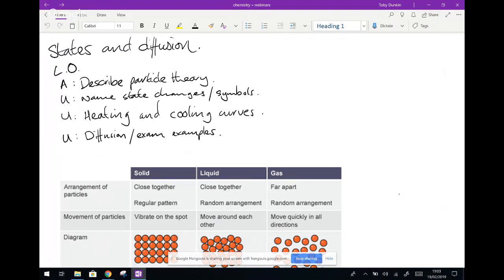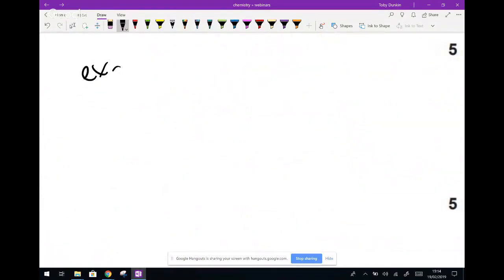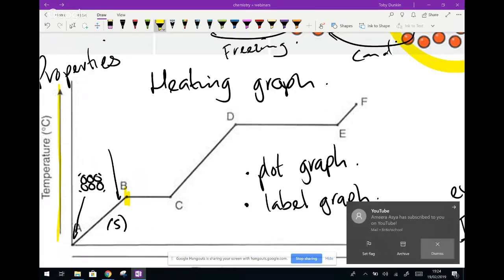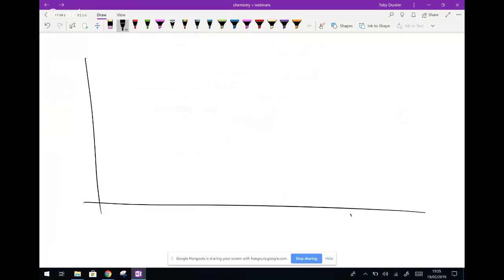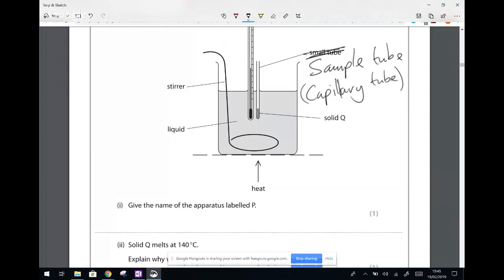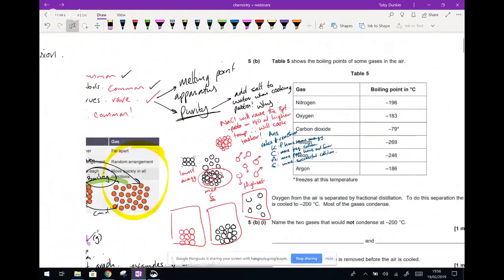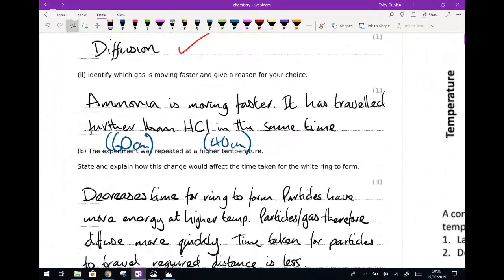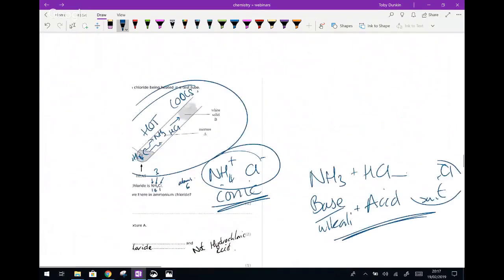States and diffusion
Crash course in states of matter and diffusion